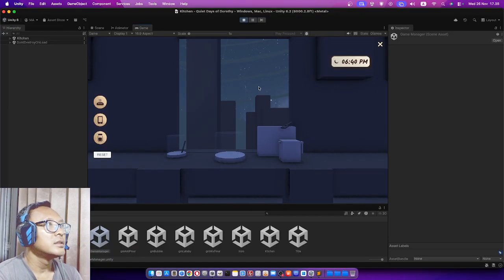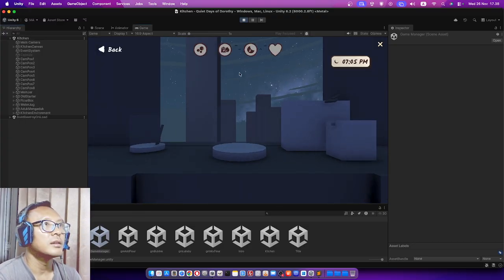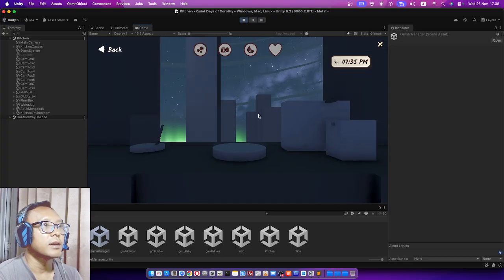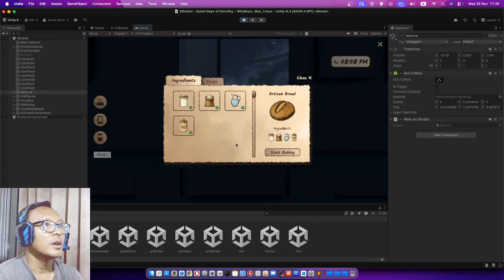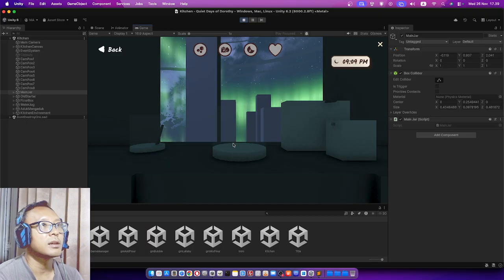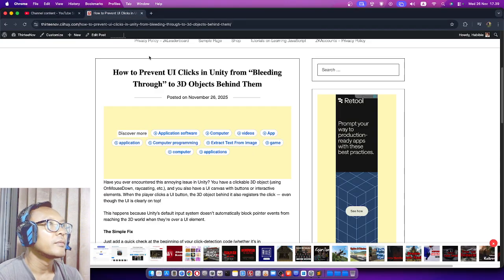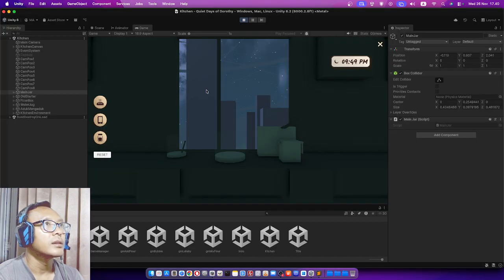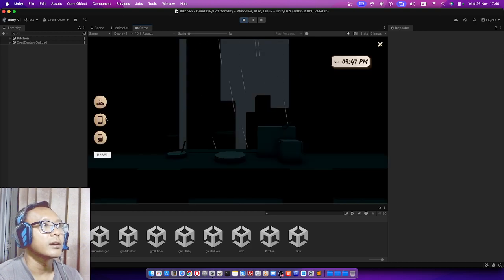How to Prevent UI Clicks in Unity from “Bleeding Through” to 3D Objects Behind Them | ThirteeNov